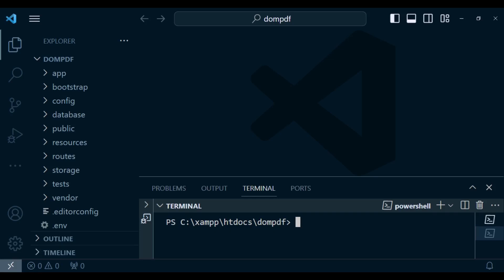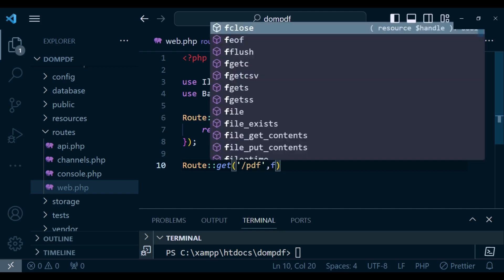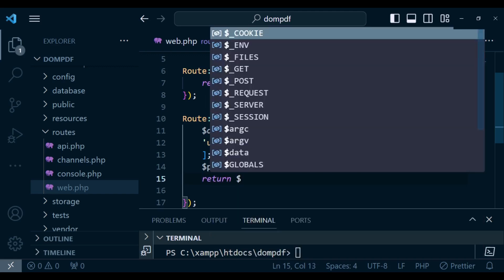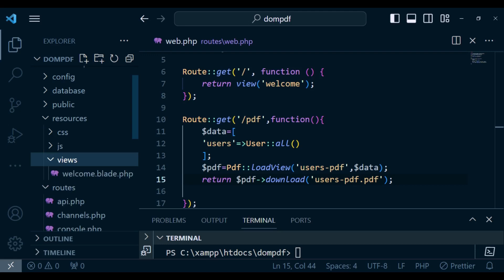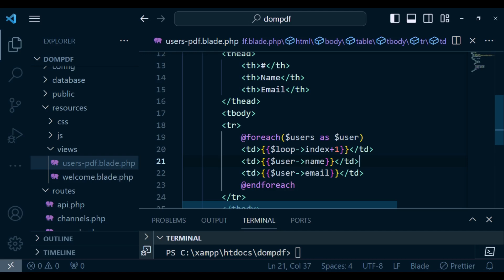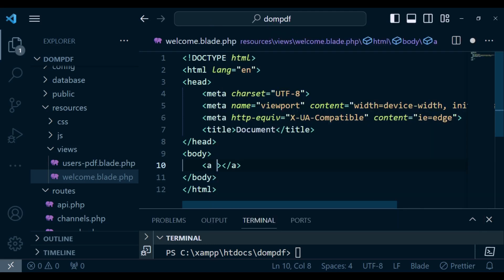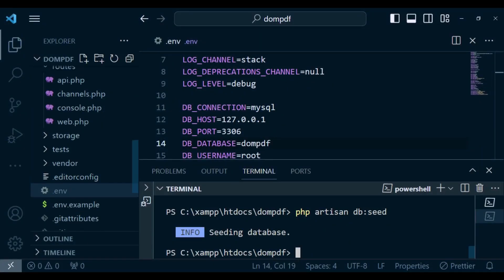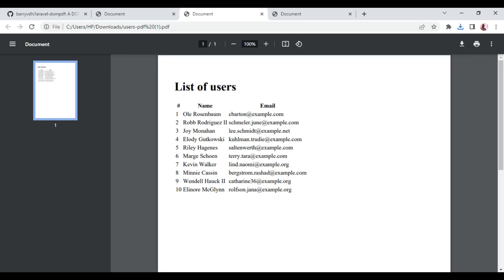Generate pdf files in Laravel using DOMPdf Package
In this video tutorial we discuss on how to generate pdf files using Dom Pdf Laravel package.